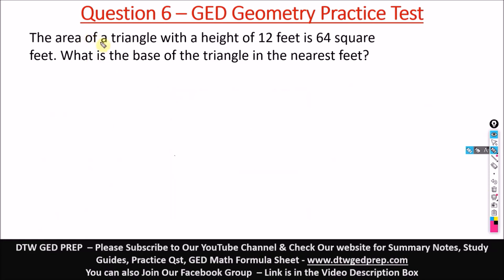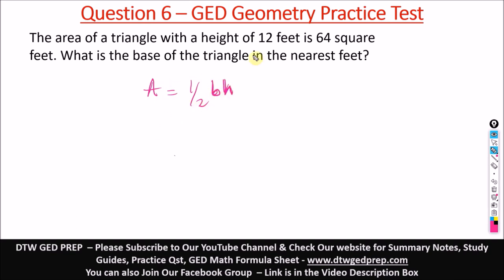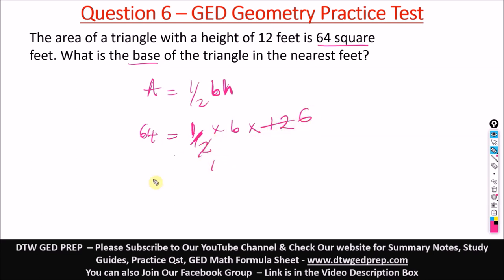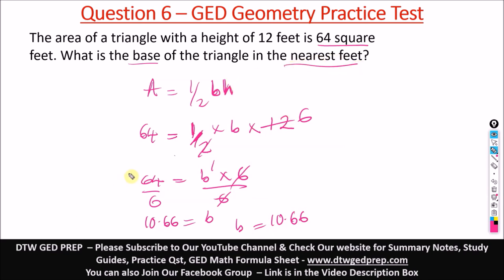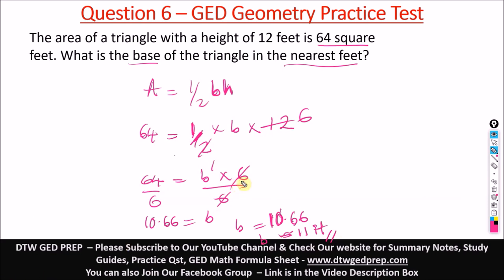How to find the base of a Triangle